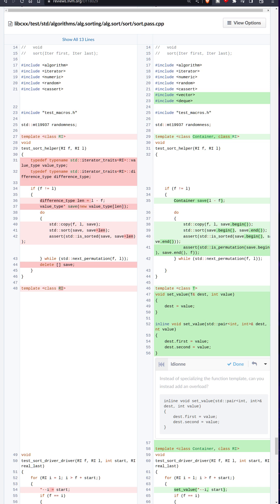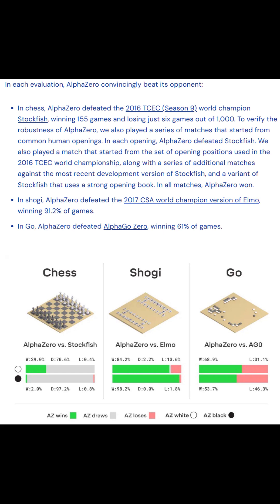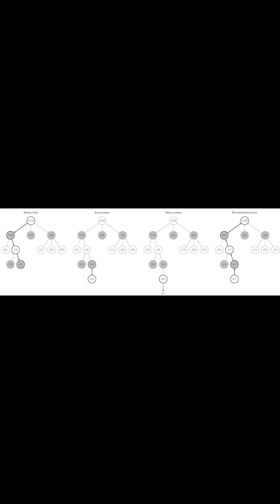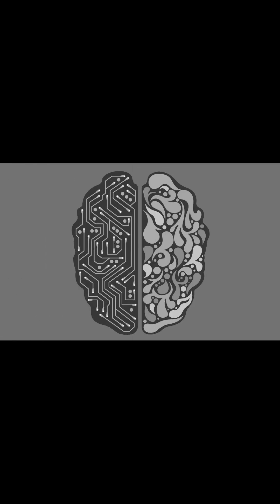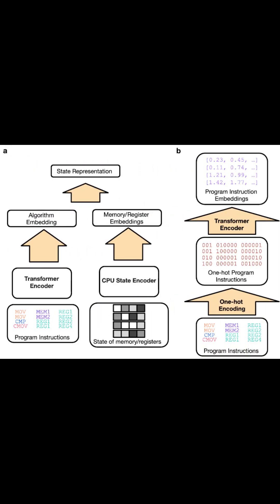Alpha Dev Architecture Explained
Learn how to turn deep reinforcement learning papers into code:

Get instant access to all my courses, including the new Hindsight Experience Replay course, with my subscription service. $29 a month gives you instant access to 42 hours of instructional content plus access to future updates, added monthly.